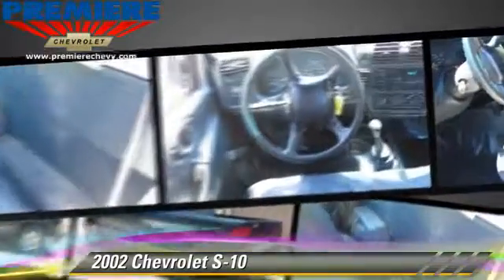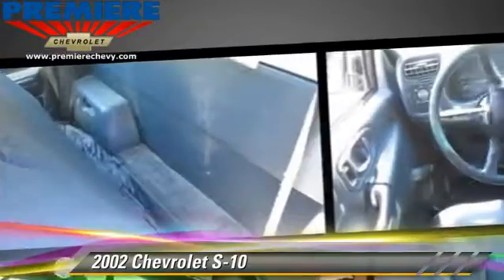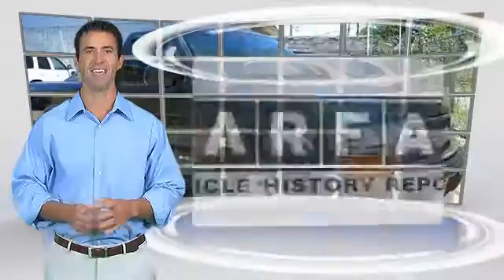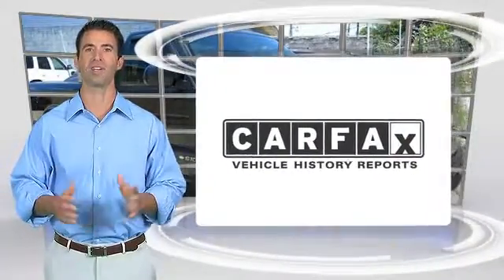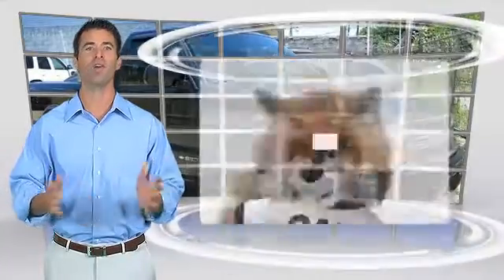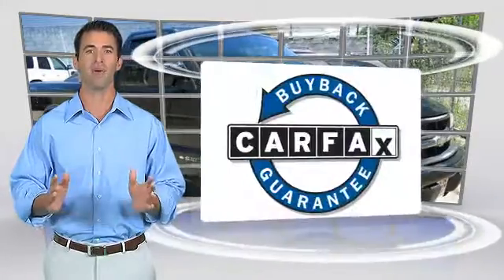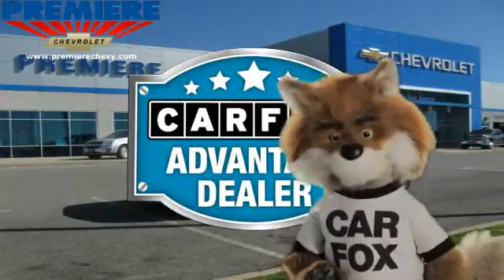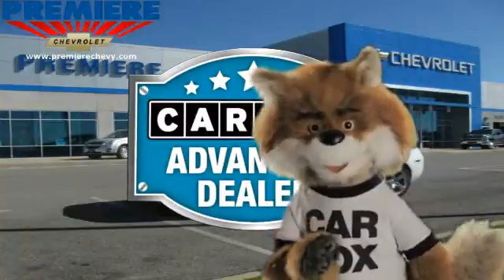2002 Chevrolet S-10 Bessemer AL 14270B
2002 Chevrolet S-10

Premiere Chevrolet
4990 Premiere Parkway

At Premiere Chevrolet no  detail is too small in our pursuit to offer you quality vehicles at the best prices with exceptional customer service.